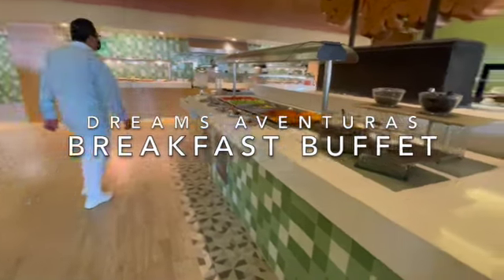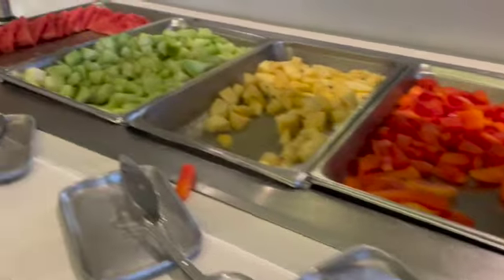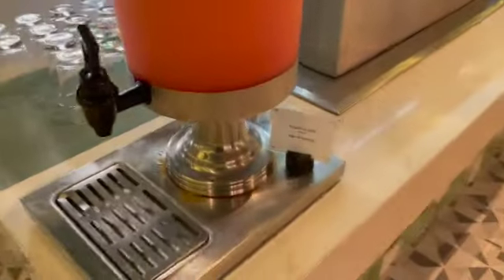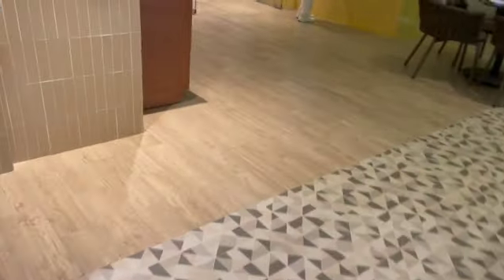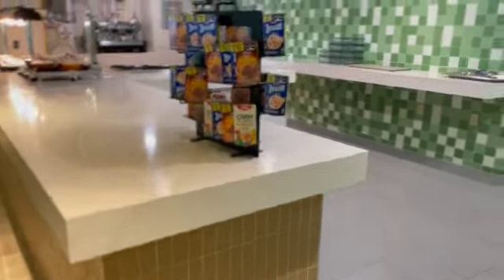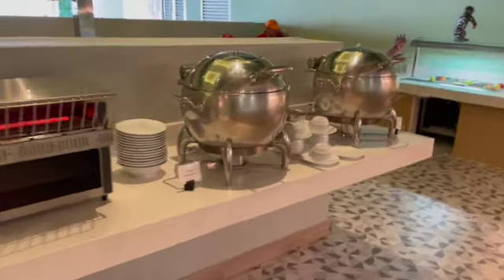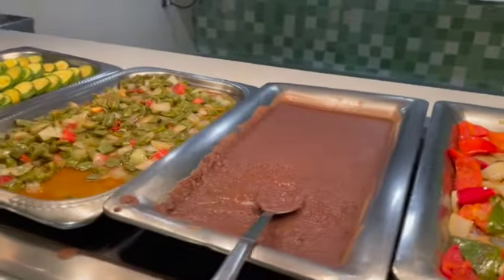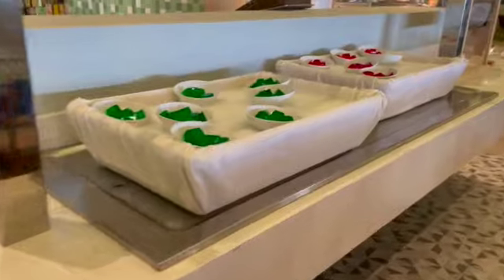Dreams Aventuras | Breakfast Buffet | September 2021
Breakfast buffet at Dreams Aventuras Riviera Maya (formerly Dreams Puerto Aventuras). You'll see the types of variety of food you can expect to see here, as well as the made-to-order food stations and omelette station. The bar is open at breakfast, so if you want to start your day with a Bloody Mary, Caesar, or mimosa, this is the place to find it!